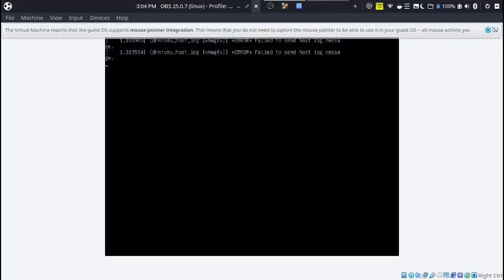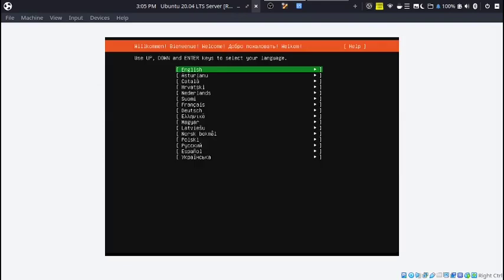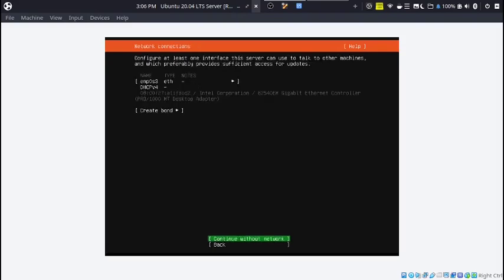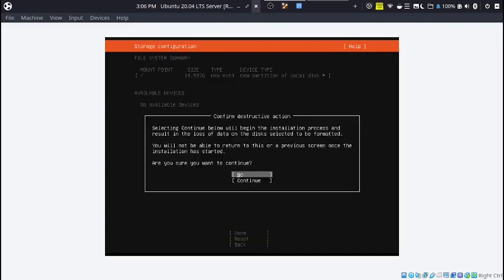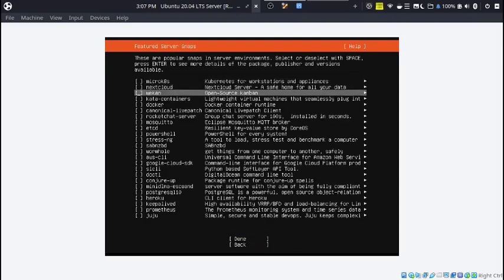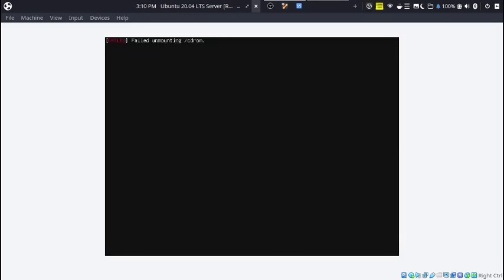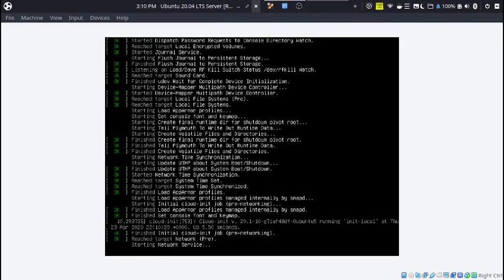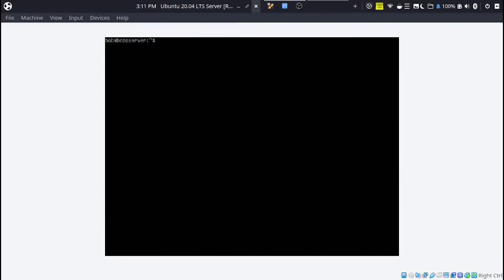How to install Ubuntu Server(20.04LTS)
Today i show you how to install ubuntu server, 20.04LTS. its very quick and easy, enjoy!